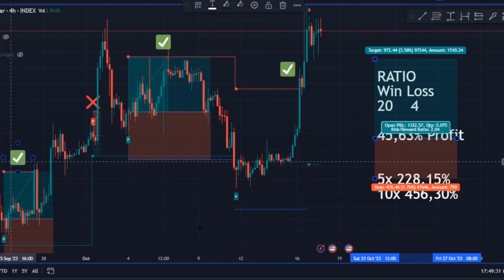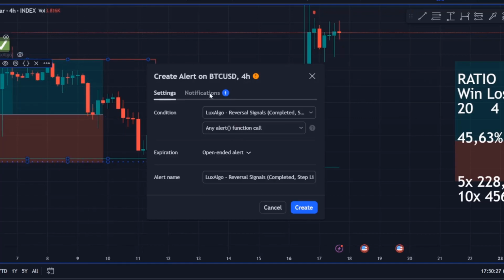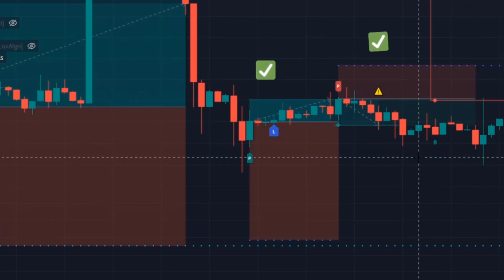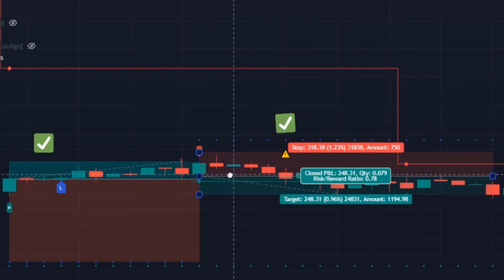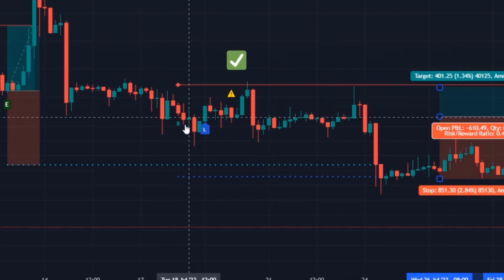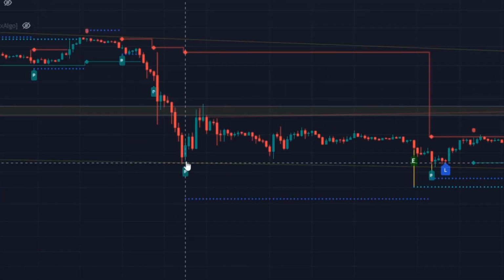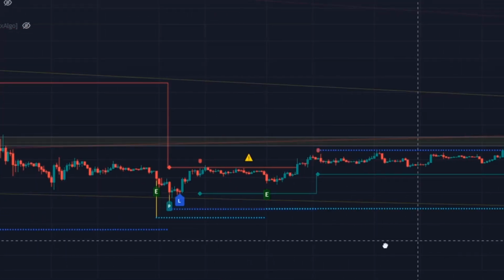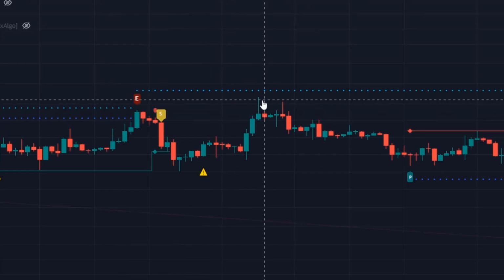EASY MONEY with this FREE Swing Trading Strategy Indicator 💰 83% Winrate!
Join my Free Trading Signal Group

(up to $1000 Bonus)
Or use referall code: IEPYE3

Here you can get a lot of bonus 👇

*The Bitpanda bonus program is currently not available for people from DE! However, a registration and the purchase of cryptocurrencies are possible without any problems!